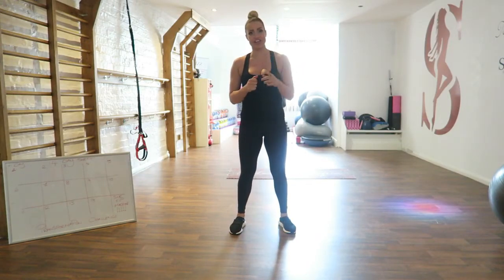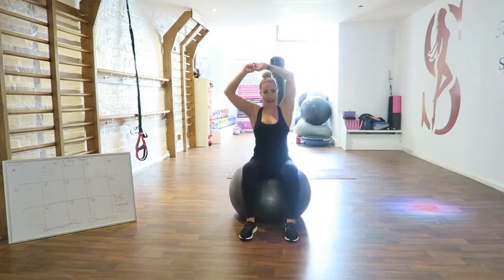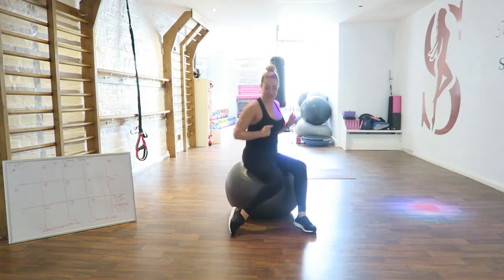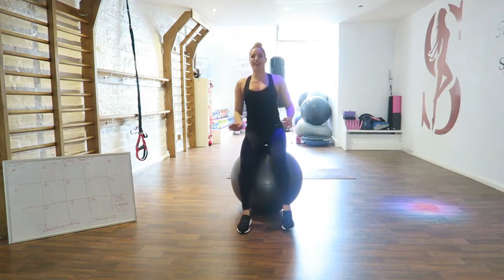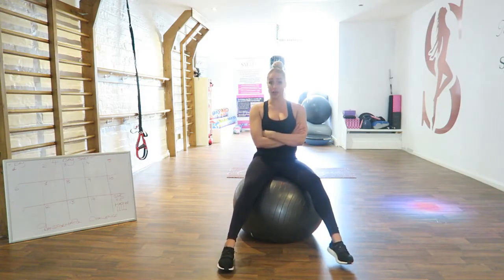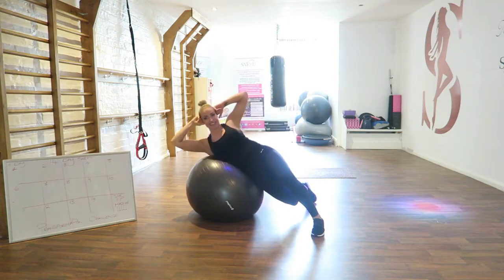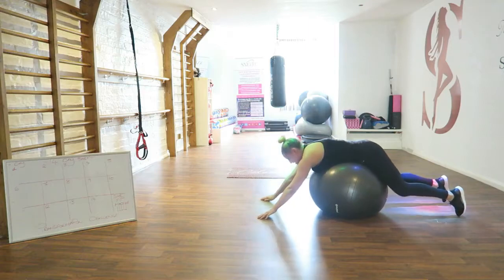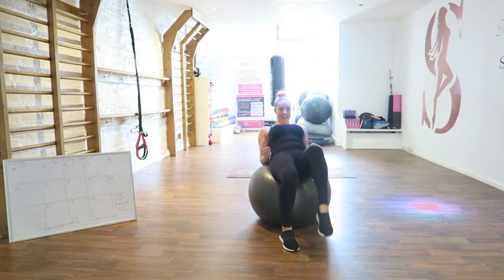Do This Everyday To Lose Weight 14 day transformation challenge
43 years of age I have been training and helping others for over 20 years to lose weight bring back their mental state flexibility strength confidence and HEALTH.

Here's Day 1 of my 14 day Transformation challenge.
Completed 6 weeks post Emergency C-Section! These are real methods of training for real people who are looking for a real change